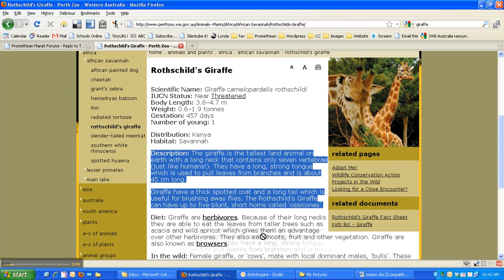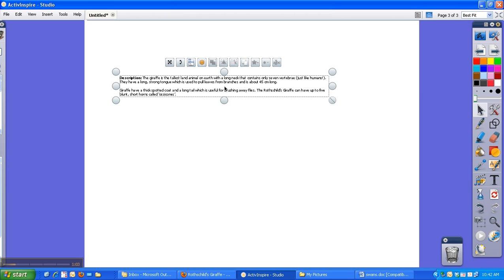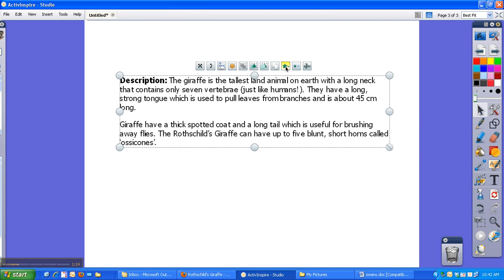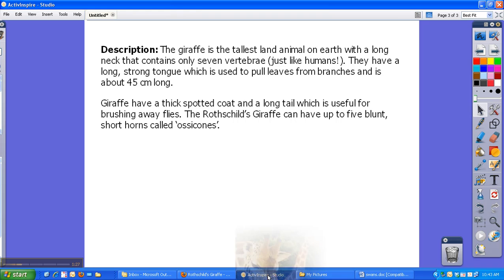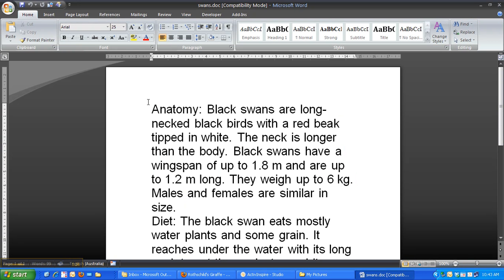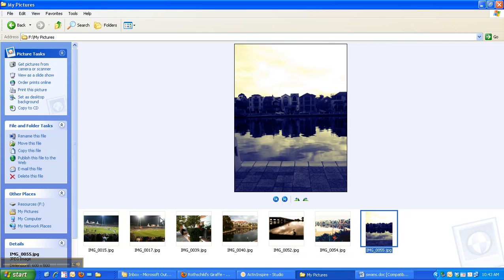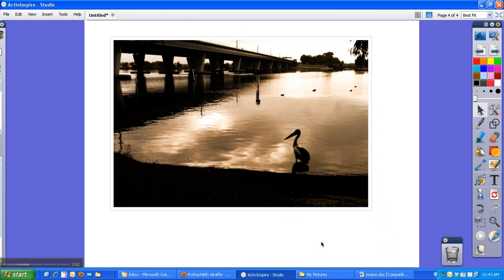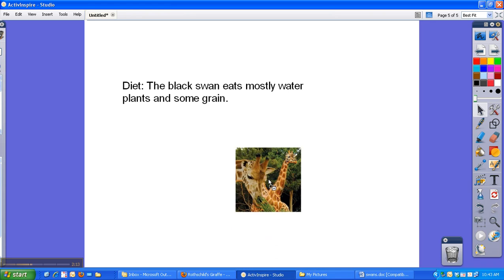Adding_text_or_pictures_to_your_IWB_page.mp4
How to drag text or pictures from your web browser, documents or folders.